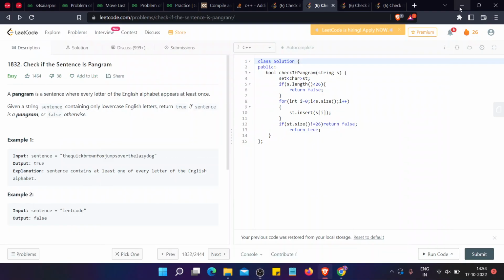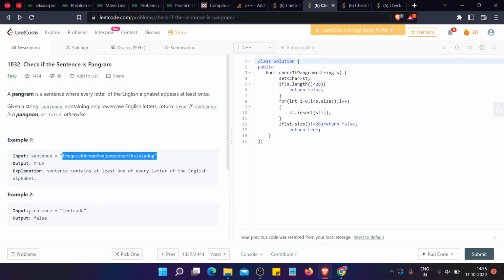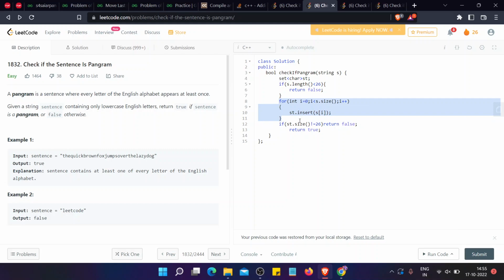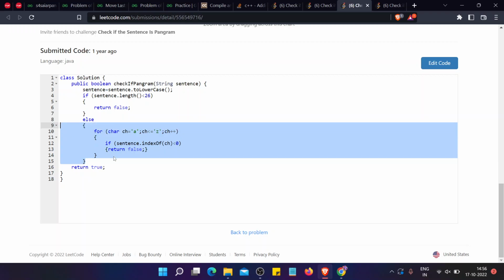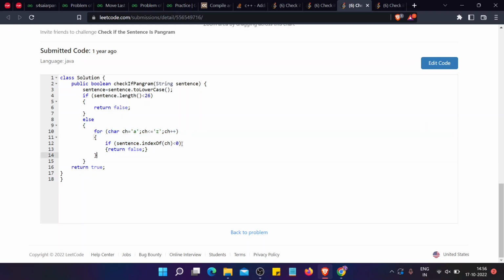1832. Check if the Sentence Is Pangram || C++ || JAVA || Code || LeetCode || October Challenge